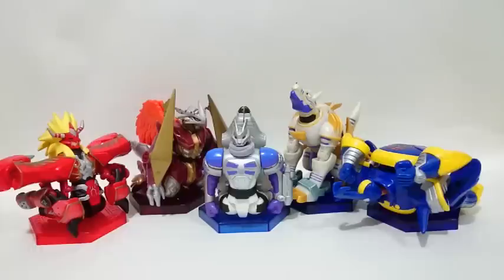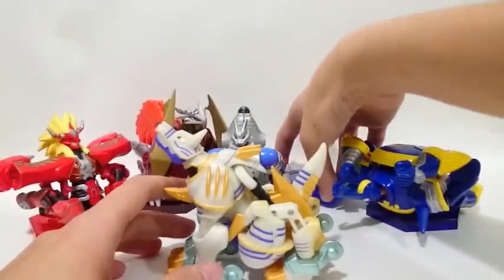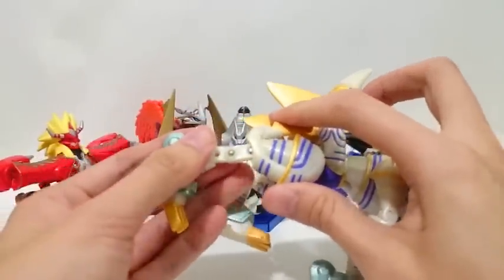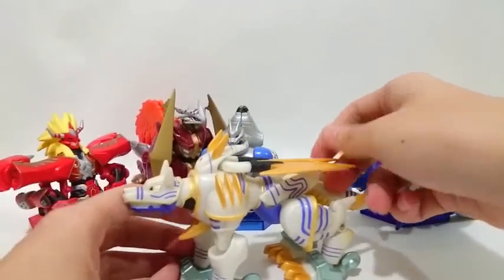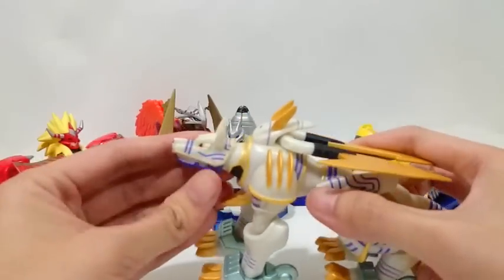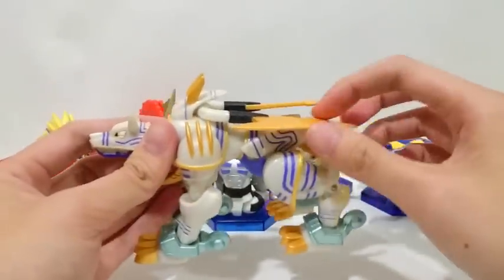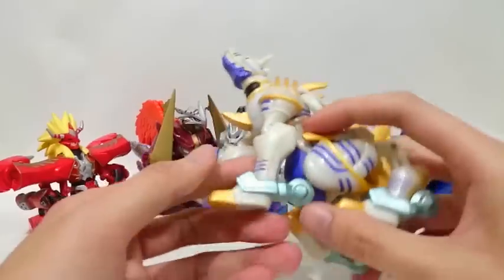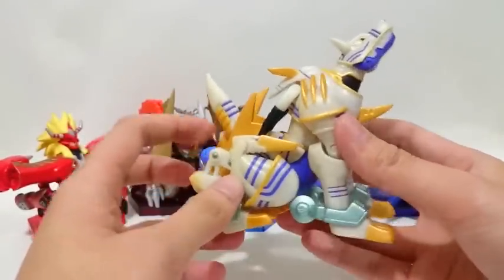Spirits of Light-Beast(光のスピリット-獣形) to KendoGarurumon(ガルムモン)-Bandai Figure/Toy(バンダイ変形玩具)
This is a digimon evolution figure review video.
You can see the transformation of Spirits of Light-Beast(光のスピリット-獣形) to KendoGarurumon(/Garummon)(ガルムモン).

Hope you enjoy my videos!! \(^v^)/